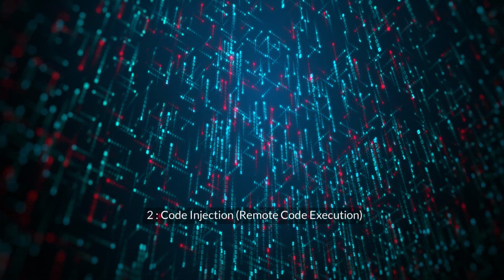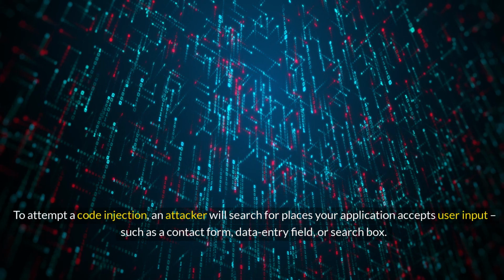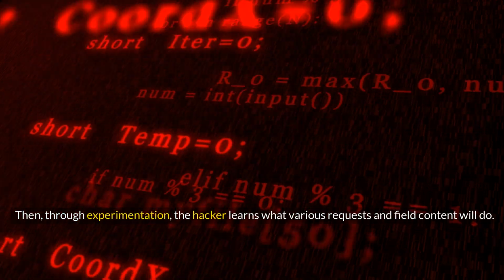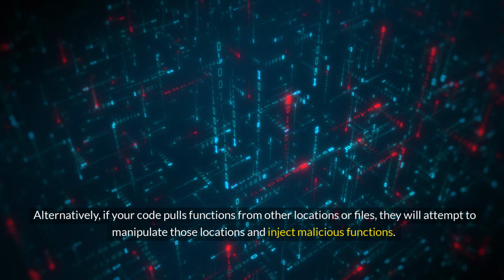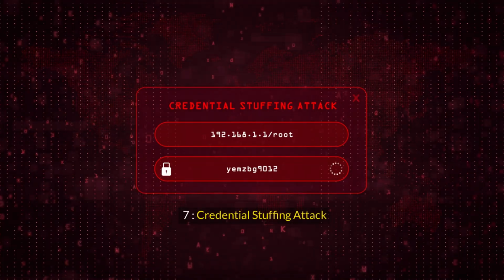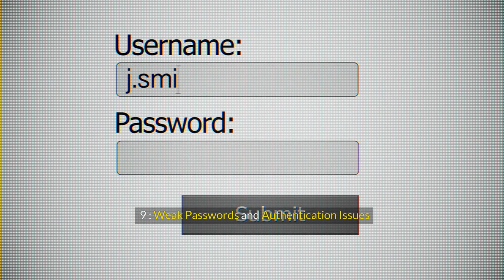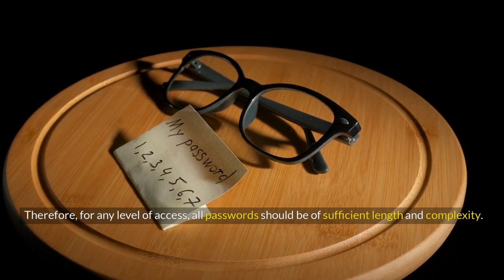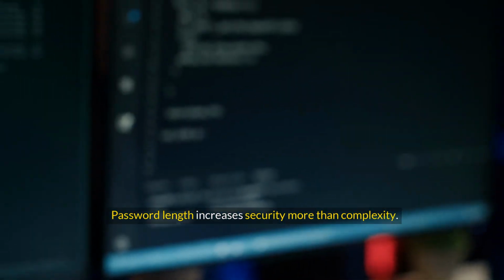15 Biggest Vulnerabilities Other People Exploit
Discover the 15 biggest vulnerabilities other people exploit, and learn how to recognize, address, and protect yourself from exploitation